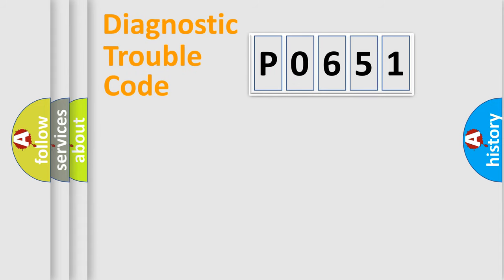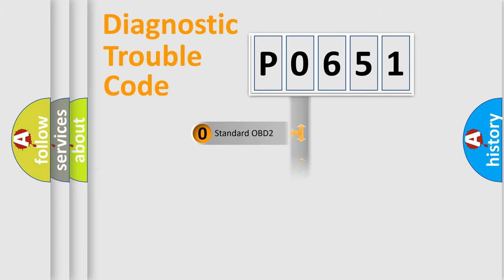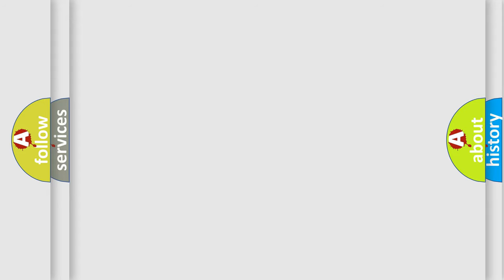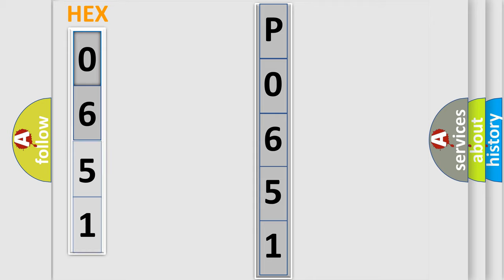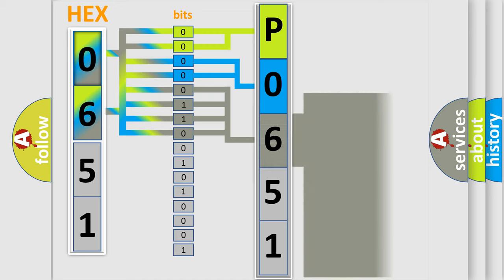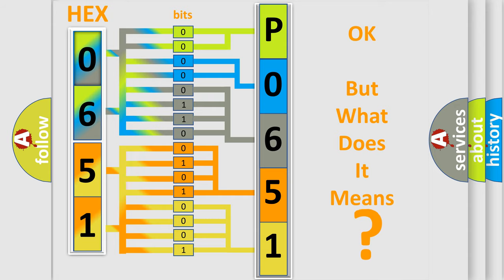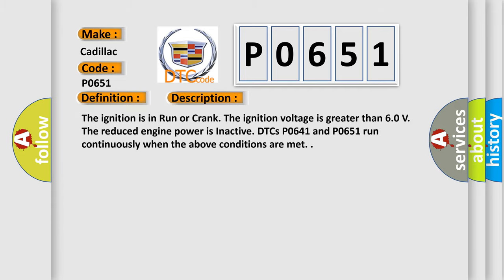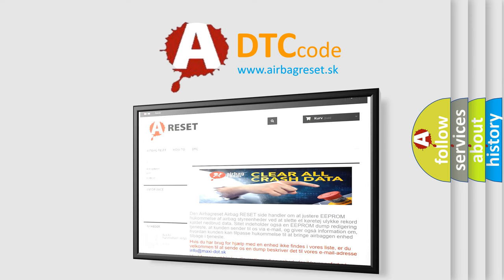DTC Cadillac P0651 Short Explanation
Contents:
0:21 Basic DTC analysis according to OBD2 protocol standard.
1:48 Insight into programming
2:58 A diagnostically understandable description of the Diagnostic Trouble Code
3:05 Basic error definition

Make:
Cadillac
Code:
P0651
Definition:
5-Volt Reference 2 Circuit
Description:
The ignition is in Run or Crank. The ignition voltage is greater than 6.0 V. The reduced engine power is Inactive. DTCs P0641 and P0651 run continuously when the above conditions are met.
Cause:
The ECM detects the 5-volt reference is out of range for less than 1 s.